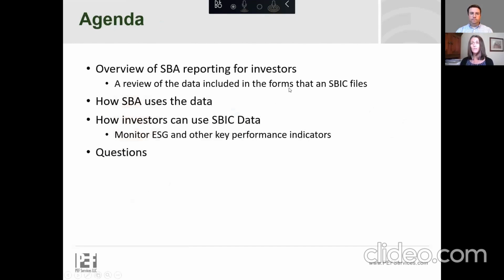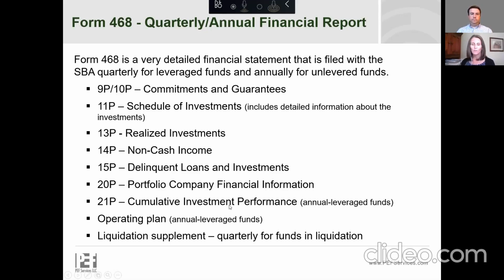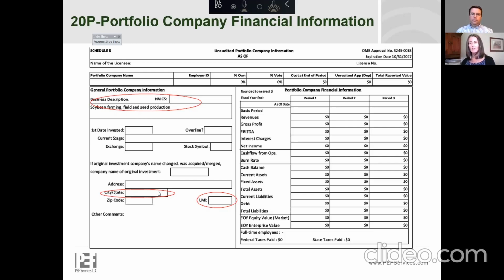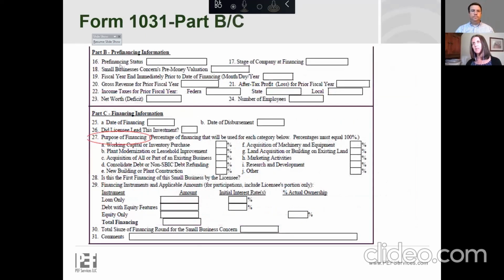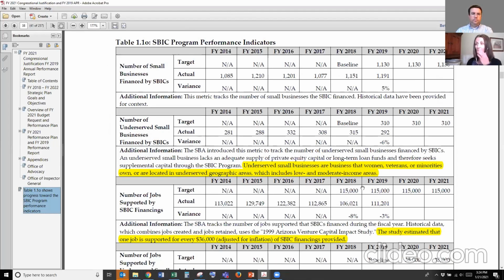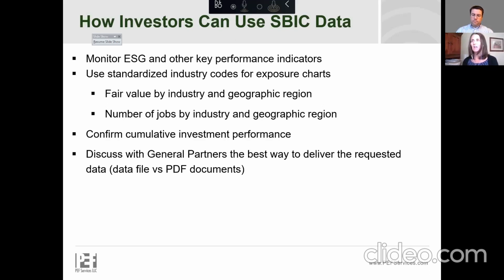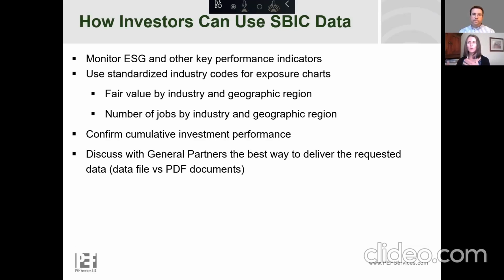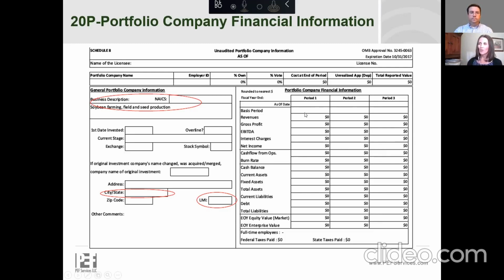LP Council Meeting January 21, 2021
Topic:  SBA Reporting for SBIC Investors: Understanding the Details Behind the Data

While LPs don’t usually see detailed SBIC forms, there is value for investors in understanding what the forms are used for, what information is included, how the SBA uses the data and how might investors use the data.

This educational session will cover:

An overview of SBA reporting for investors
SBA’s use of the data including jobs data and the annual performance report ‘footprint’ presented to Congress
How investors can use SBA reporting to monitor ESG and other key performance indicators
A review of the data included in the forms, what investors can do with data and a discussion on how to efficiently get the data."